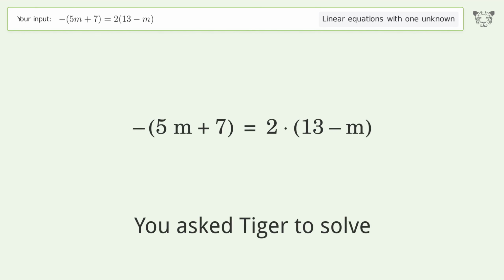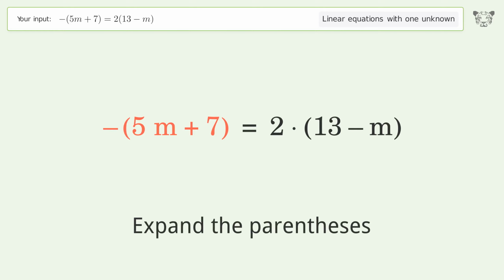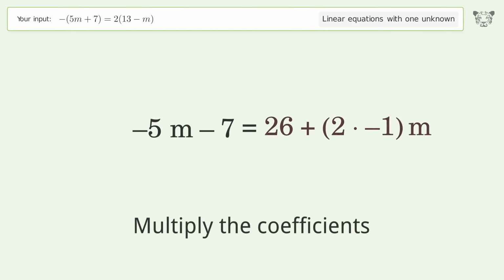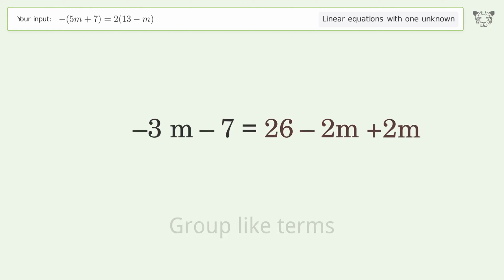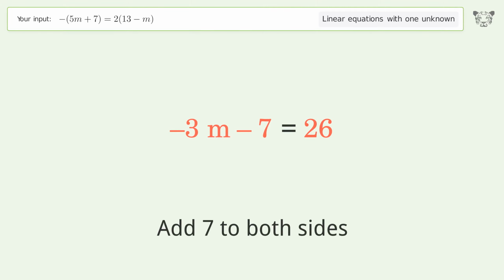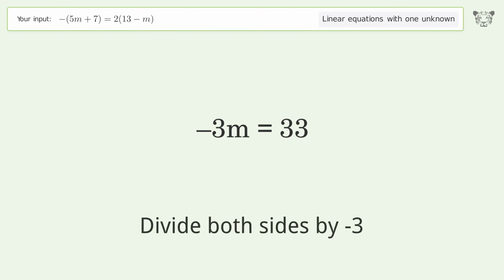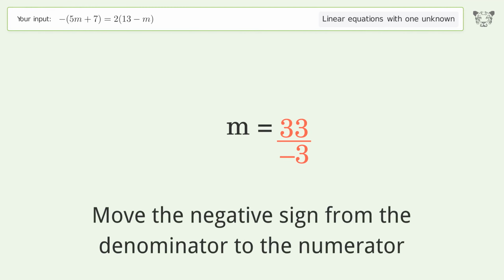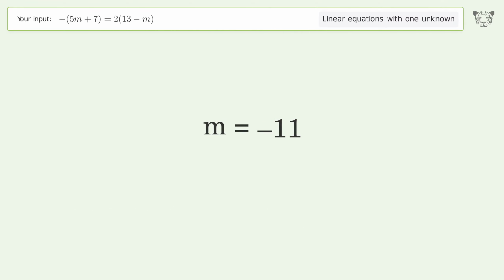Linear equation with one unknown: Solve -(5m+7)=2(13-m) step-by-step solution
Solving -(5m+7)=2(13-m) using the linear equation with one unknown solver

for a step-by-step and more tips and tricks for dealing with linear equations with one unknown.